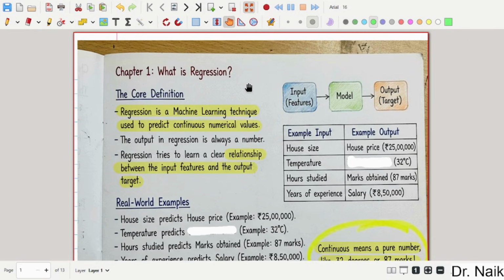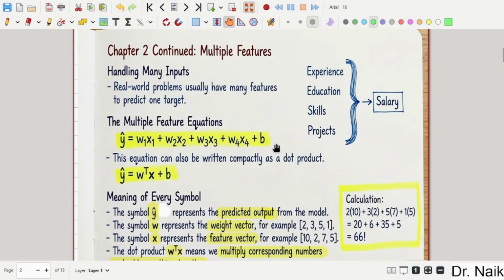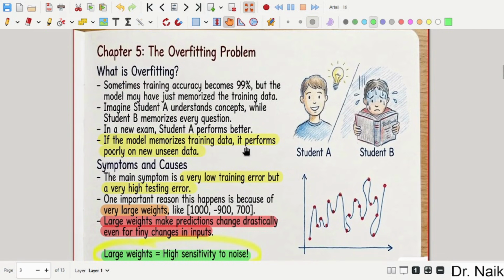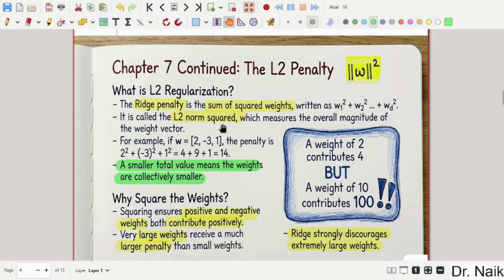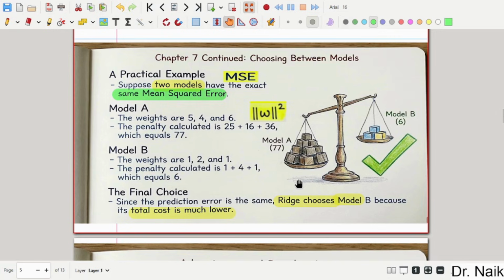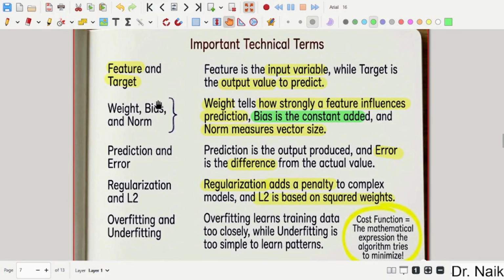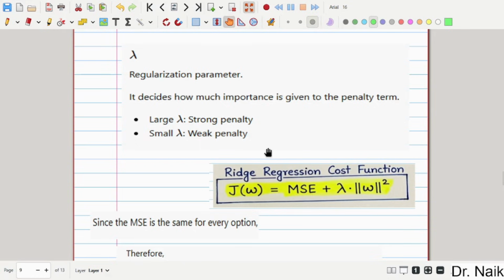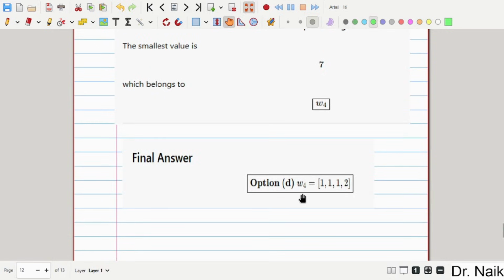Machine Learning Techniques (MLT) | Week 6 Lecture 6.1 | IIT Madras BS Degree